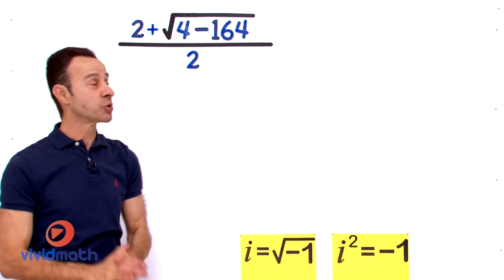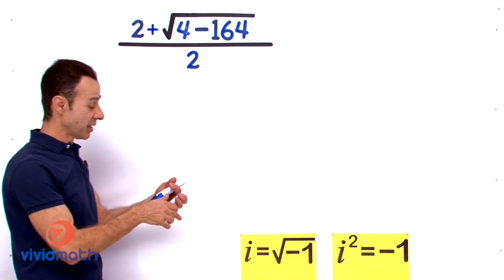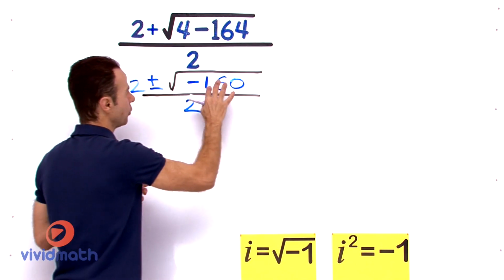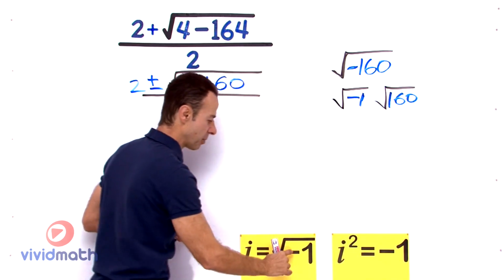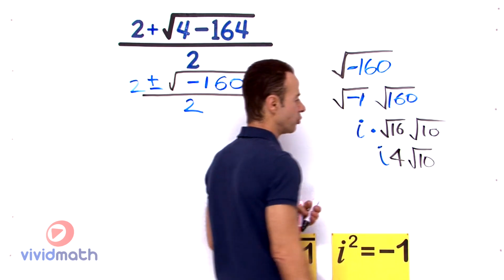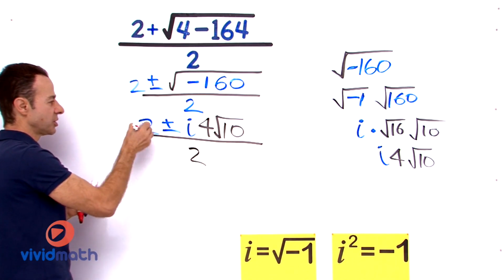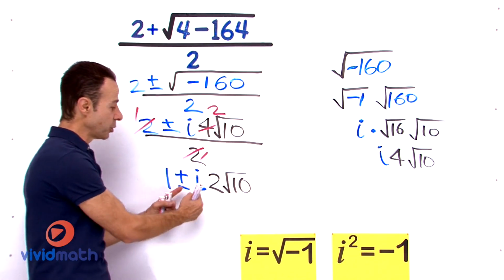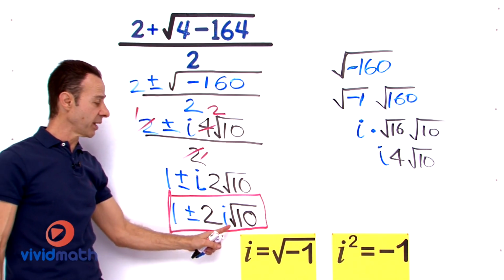58 01 01 Simplify Roots of Negative Numbers 10